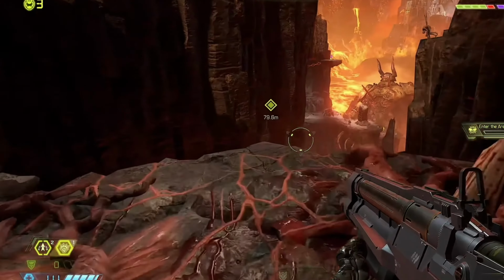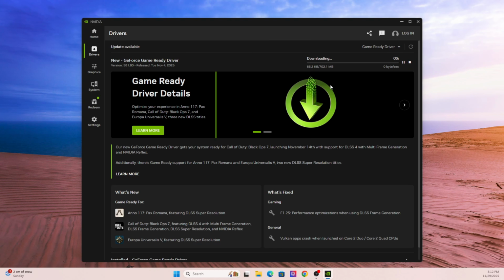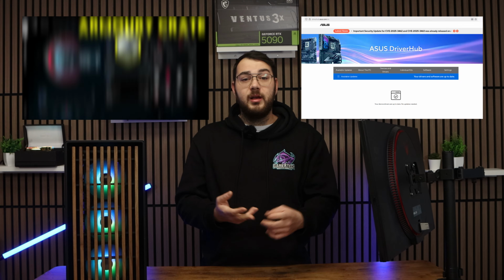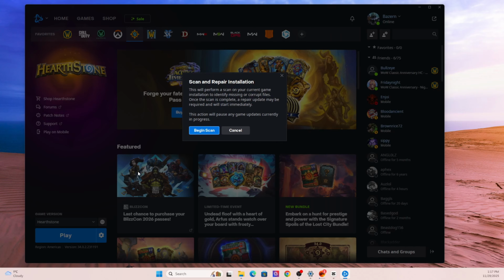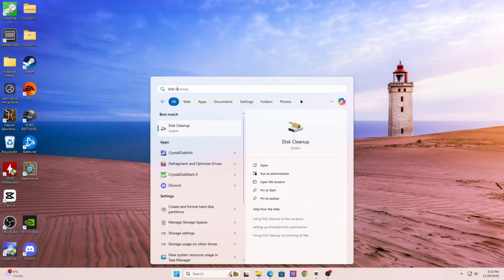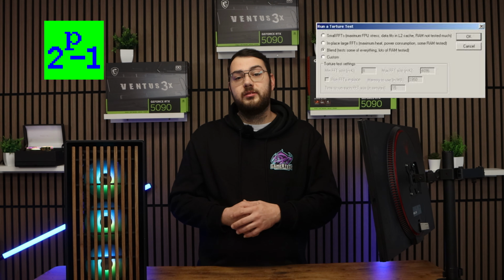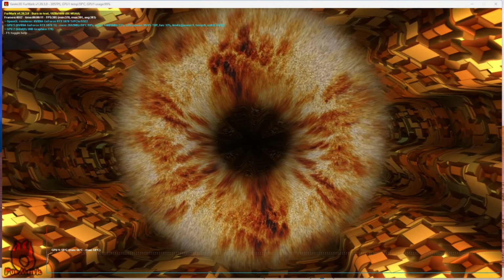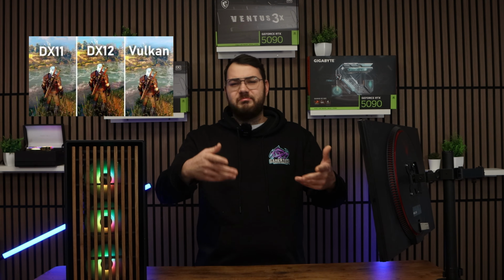How to FIX DOOM Eternal Crashes, Stutter, Freezing, Black Screen & FPS Issues on PC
DOOM Eternal crashing, freezing, stuttering, or showing a black screen?
This video covers the best and most reliable fixes for DOOM Eternal on PC — including startup crashes, Vulkan errors, FPS drops, micro-stutter, black screen issues, and performance problems caused by outdated drivers or Windows settings.

These are the same troubleshooting steps we use at GamerTech Toronto for fast-paced FPS titles like DOOM, Quake, Warzone, Apex Legends, and Halo Infinite.

In this guide, you’ll learn how to fix:

DOOM Eternal crashing on startup

Vulkan initialization errors

Black screen after launching

Stuttering during combat

FPS drops on Ultra Nightmare settings

Freezing when loading levels

GPU driver conflicts (NVIDIA/AMD)

Missing or corrupted game files

Windows settings affecting performance

Best DOOM Eternal settings for max FPS